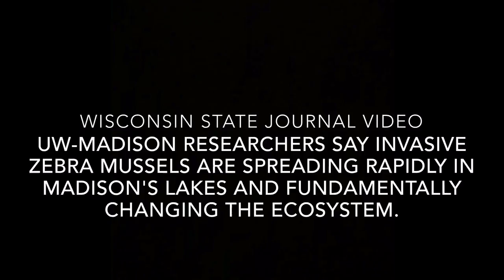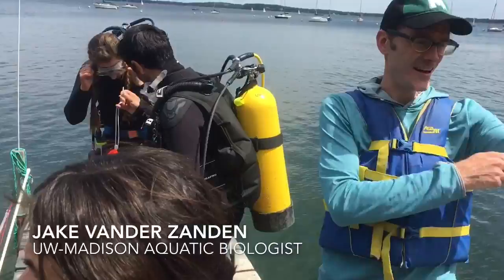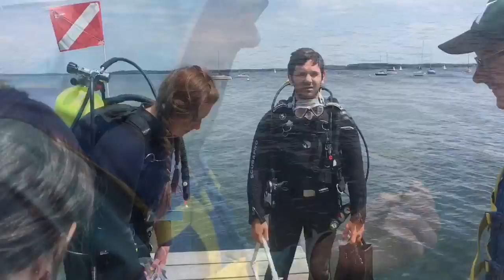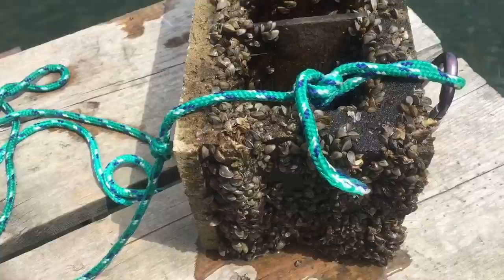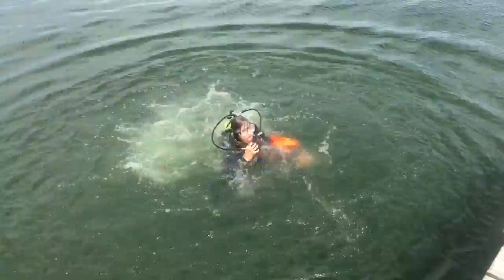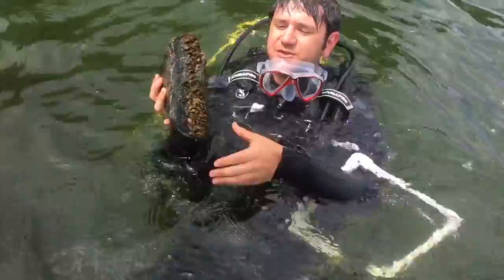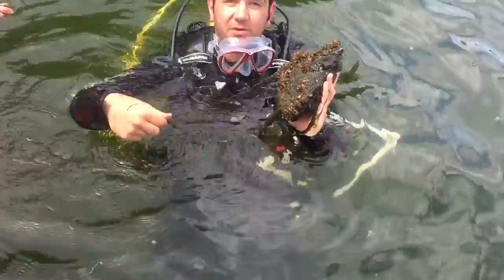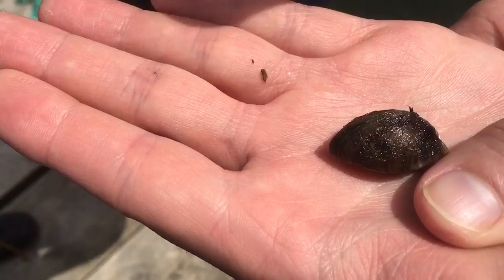Zebra mussels spreading rapidly in Lake Mendota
UW-Madison researchers dive into the lake and find signs of the invasive species' spread. They say it is fundamentally altering the lake ecosystem.